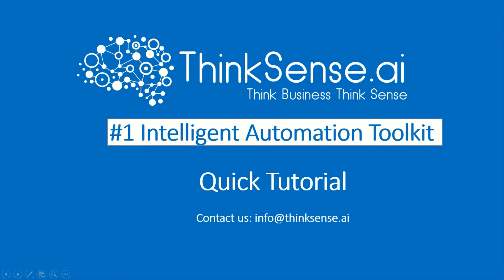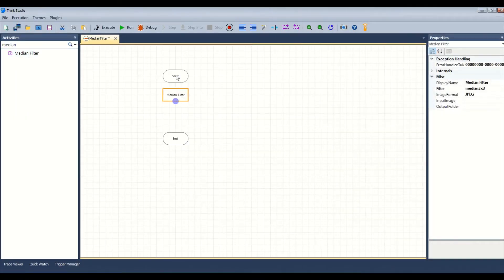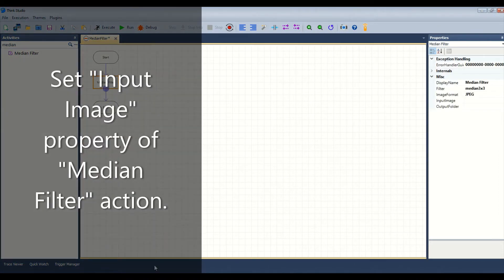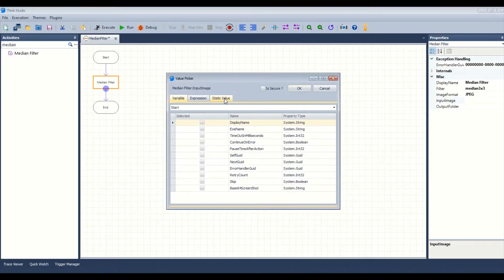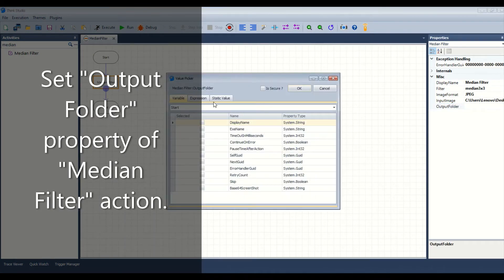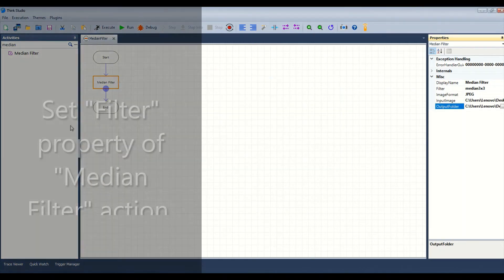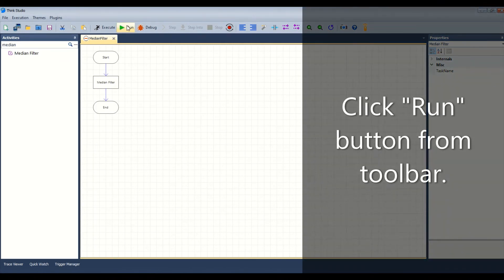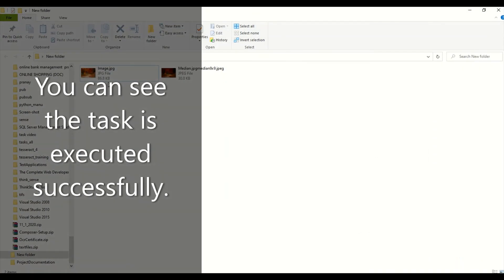ThinkSense.AI - Median Filter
In this video you will learn to apply median filter using image processing in ThinkStudio.